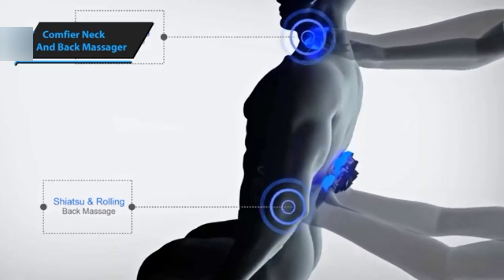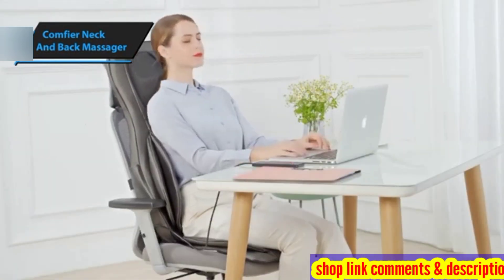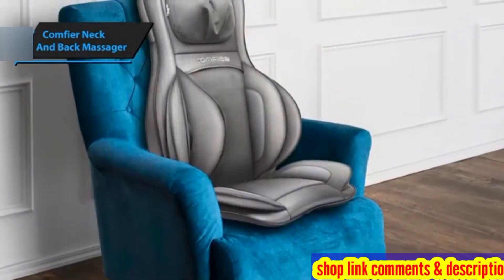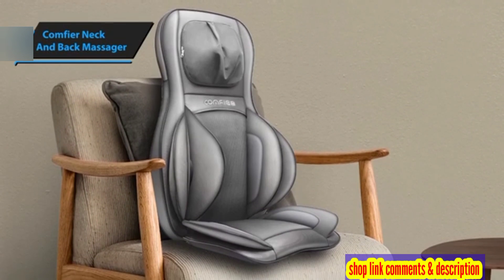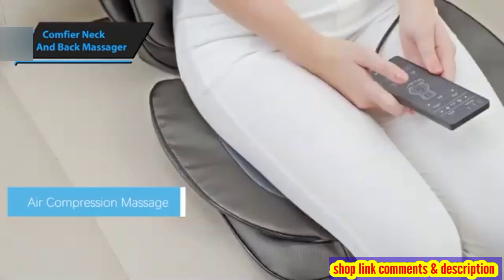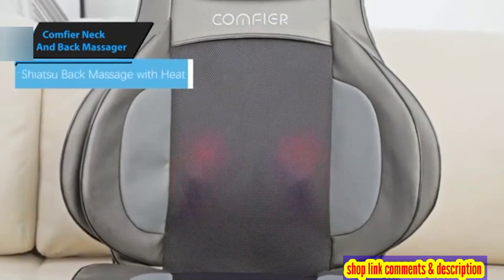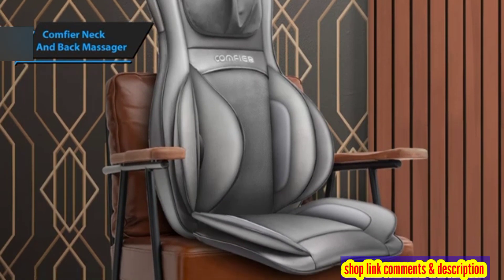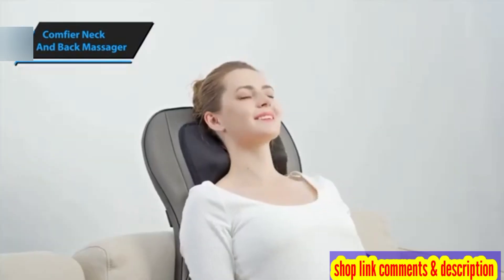Comfier Neck And Back Massager - best neck and back massager in 2024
best neck and back massager in 2024
Comfier Neck And Back Massager

releated quries
best neck and back massagers
best massage chair
comfier
comfier massage chair
full body massage chair
best massage chair for lower back pain
best massage chair review
massage chairs
comfortable
shoulders
neck
amazon product
comfort in motion